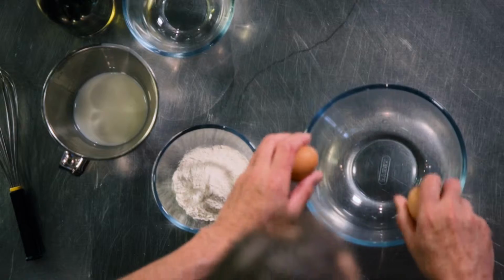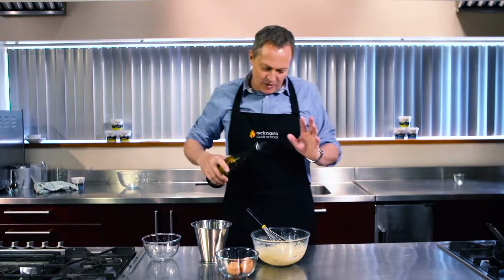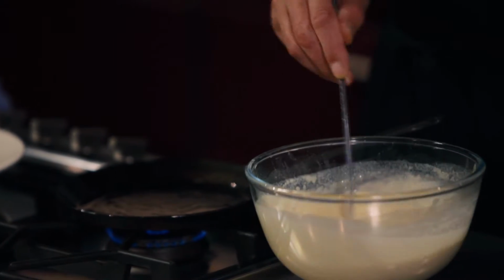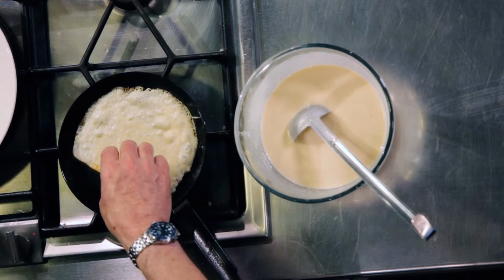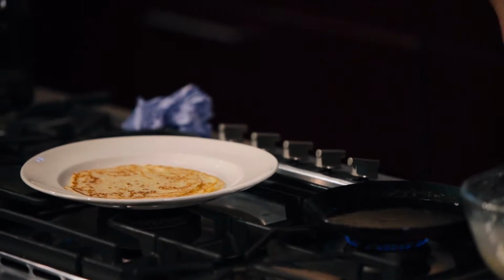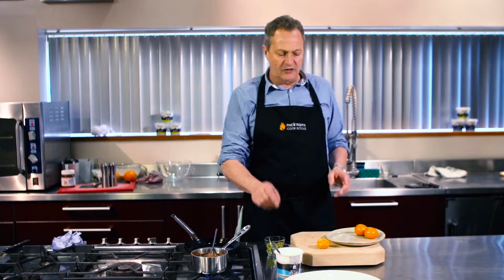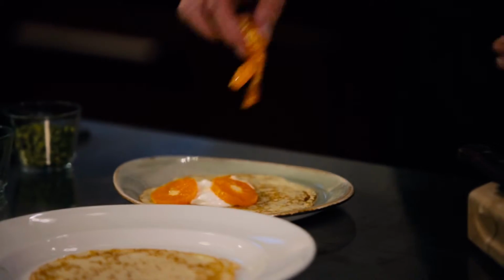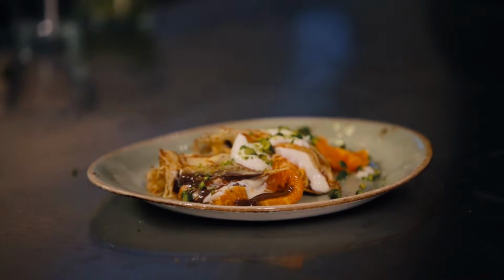Orange and Nutella Crepes with Graham's Quark by Nick Nairn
We all need to treat ourselves from time to time and these crepes will certainly do that. Rich Nutella, zingy satsumas and Graham’s Vanilla Quark form the perfect filling.